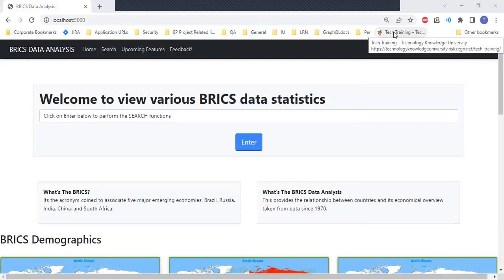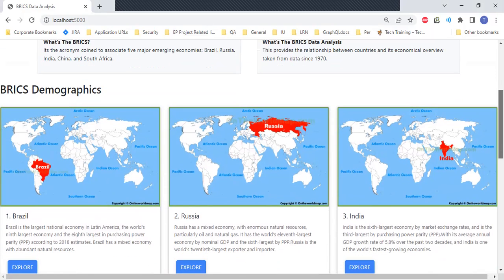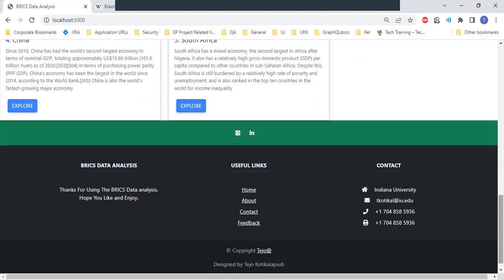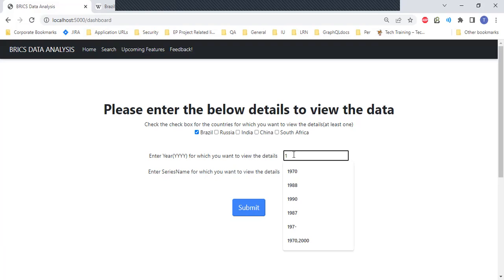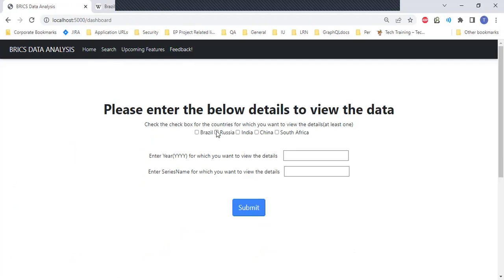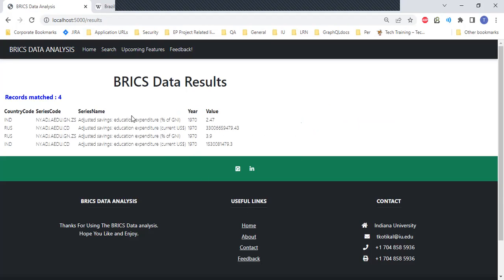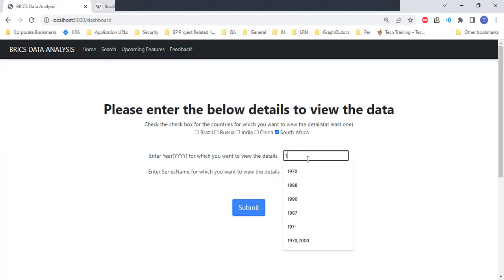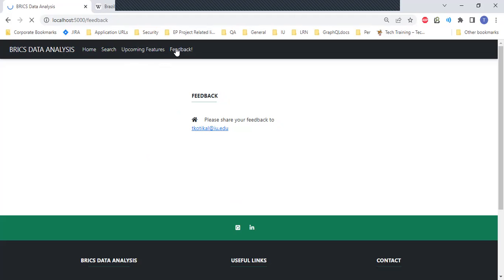BRICS DATA ANALYSIS - SMALL WEB APP PROJECT